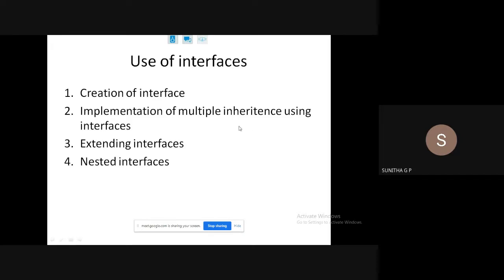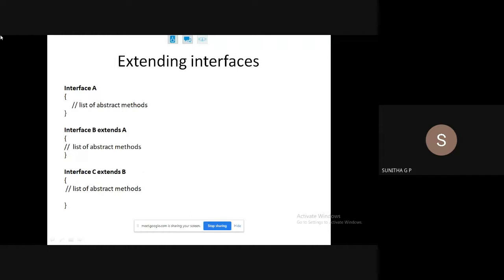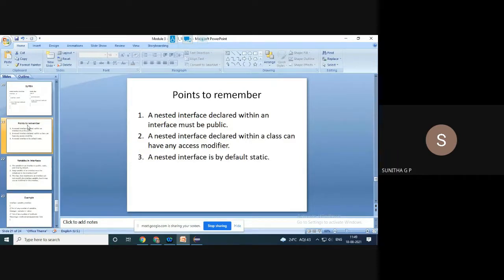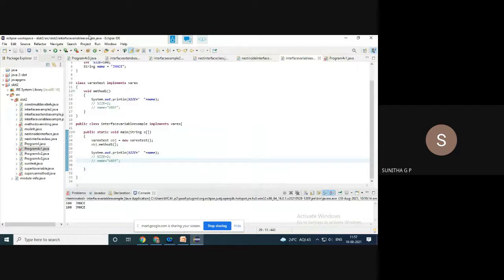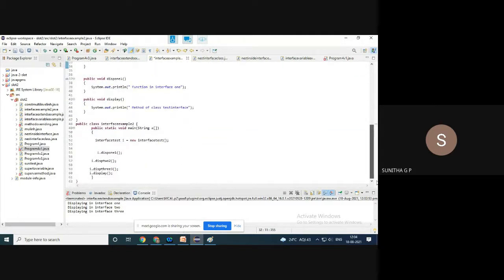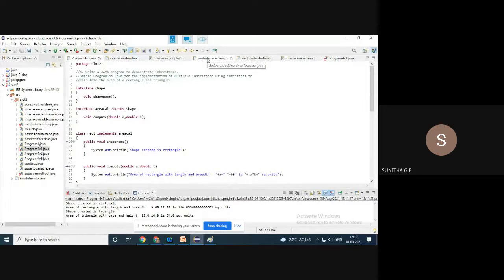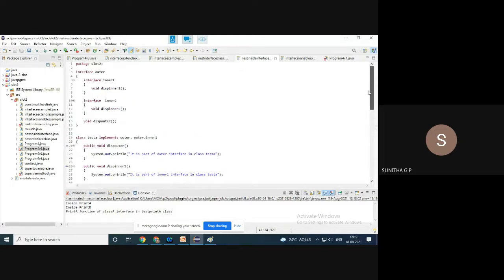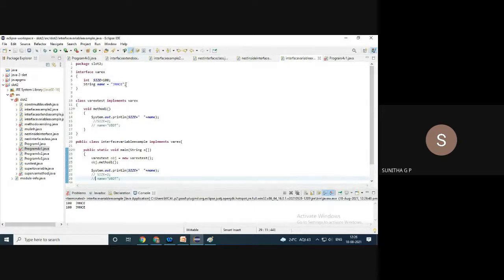18 8 21 interfaces seesion2